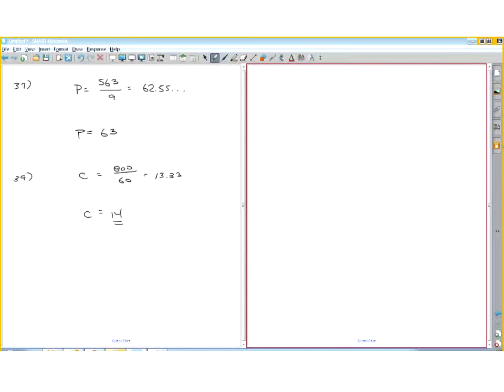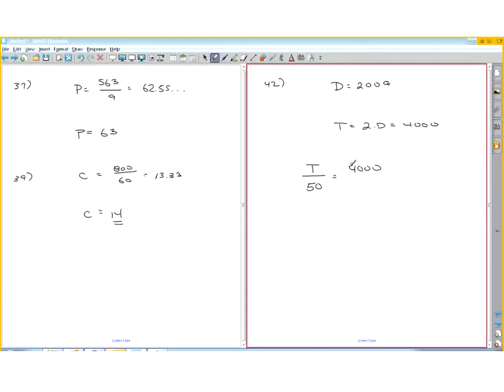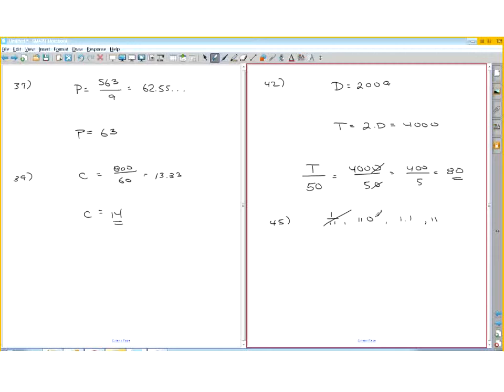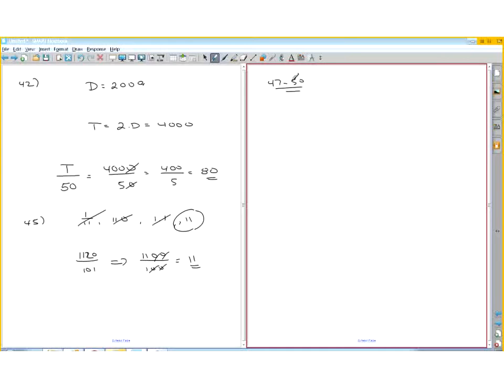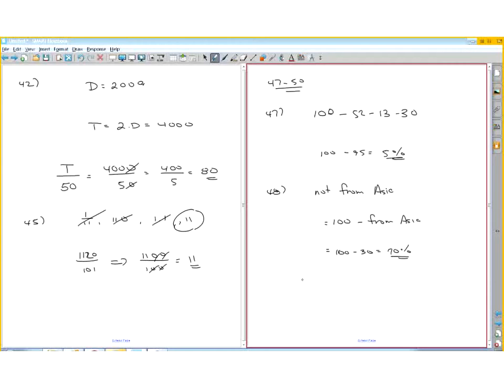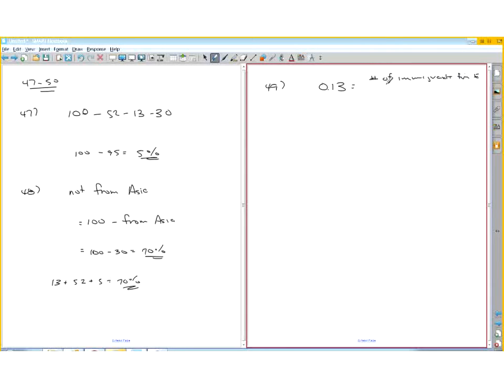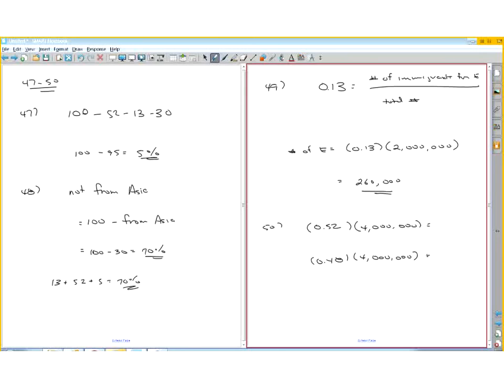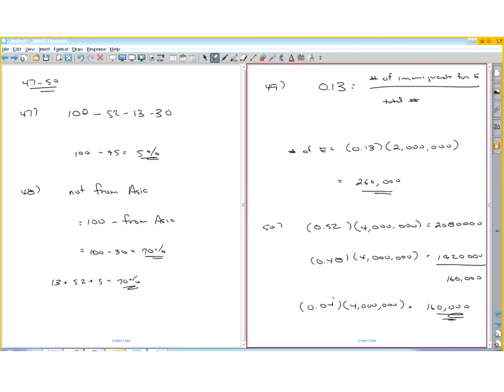Chapter 1 Section 4 Problems 37 39 42 45 47 to 50